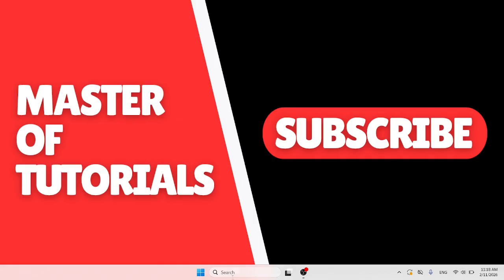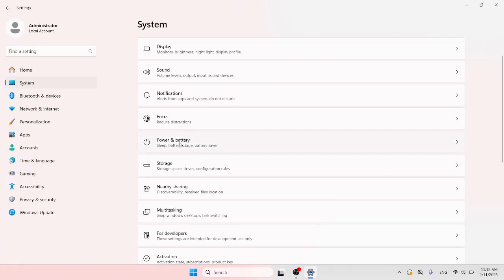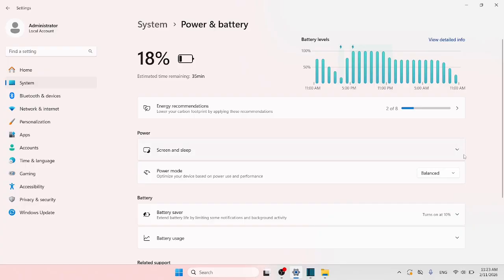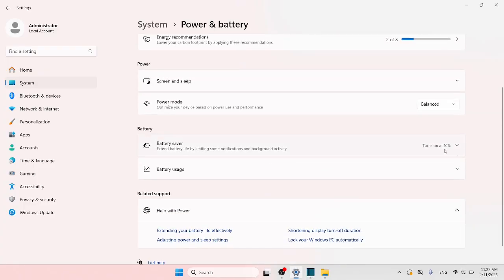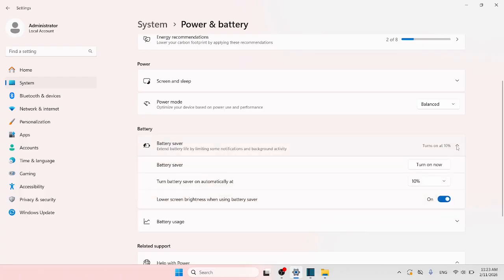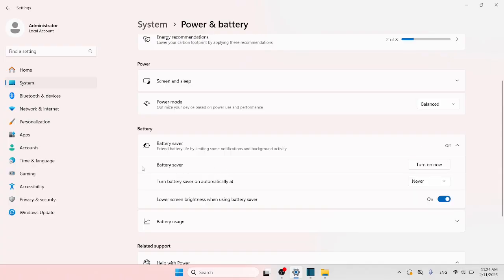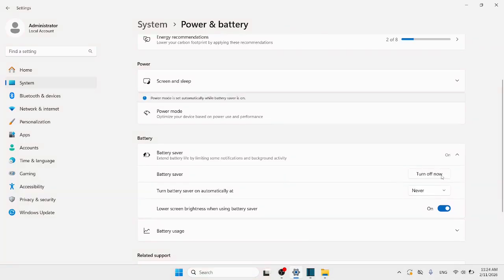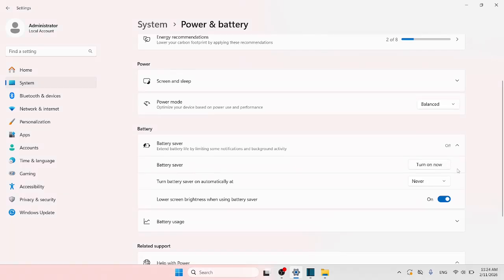How to Enable Battery Saver Mode in Windows 11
Learn how to enable Battery Saver mode in Windows 11 to extend battery life and reduce background activity.